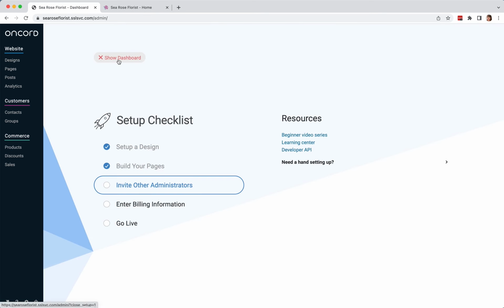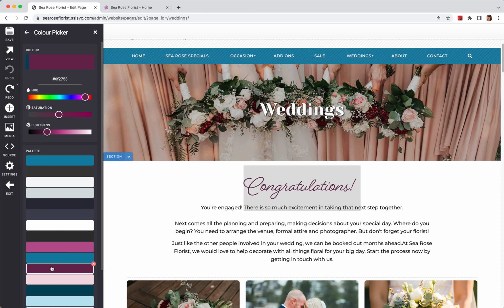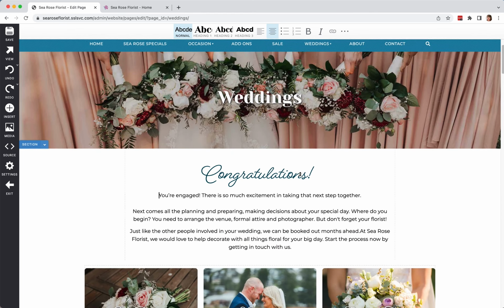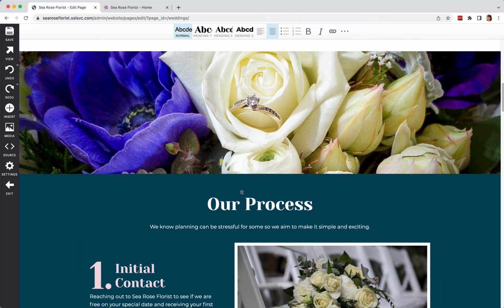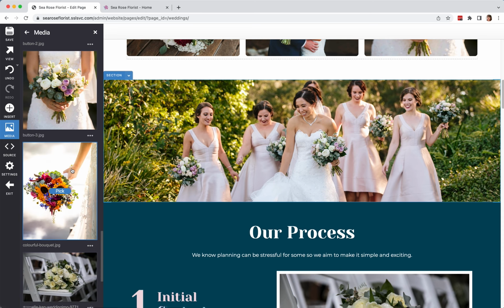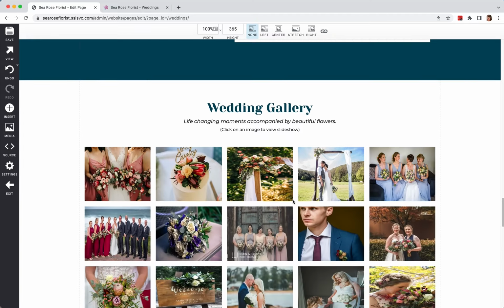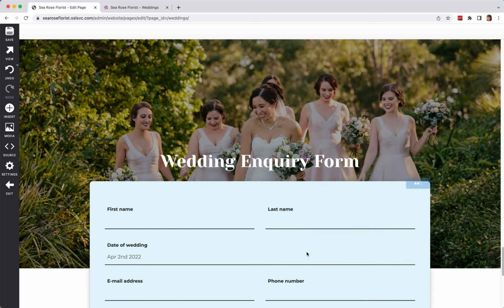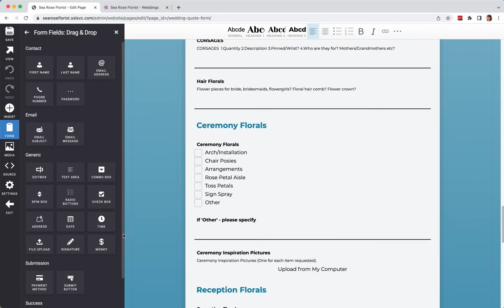General page editing in Oncord